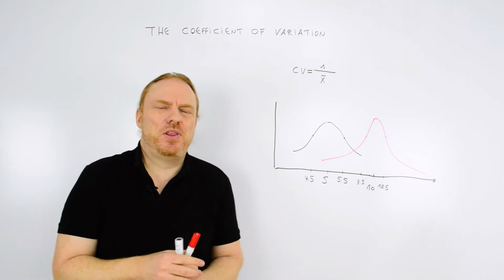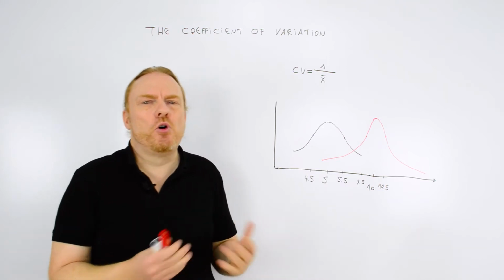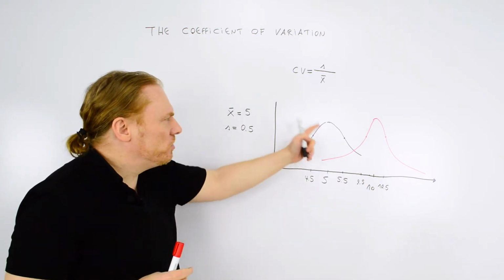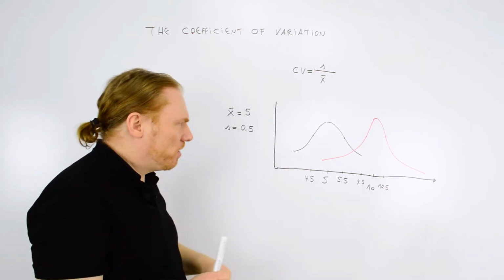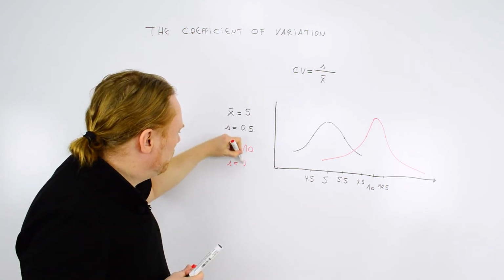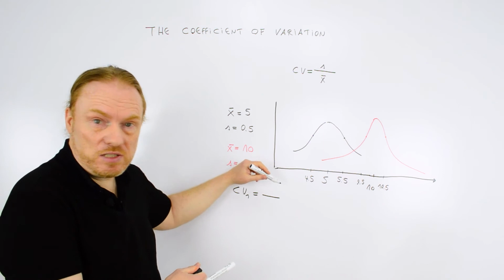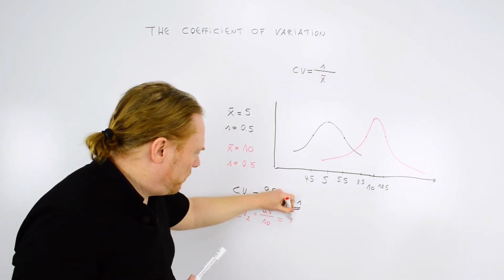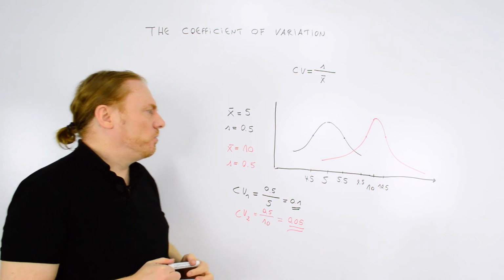Coefficient of Variation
How do we understand the coefficient of variation? On which scale can it possibly measure dispersion?

See more in our online course CFA Level I - Quantitative Methods